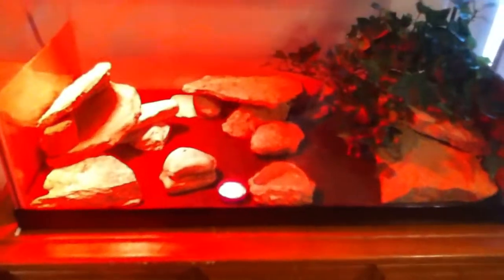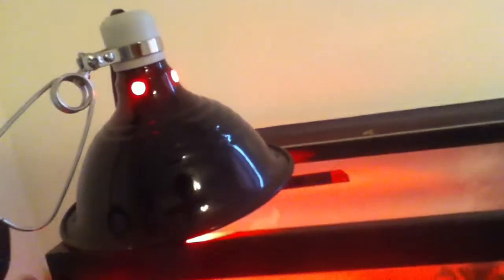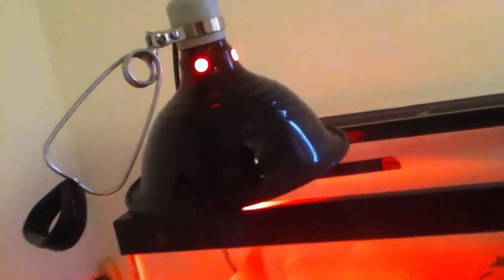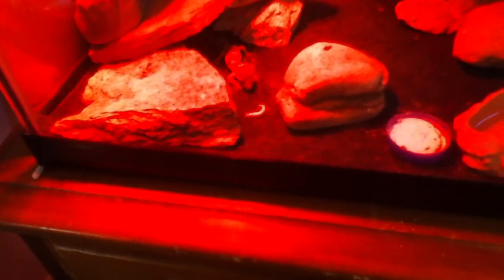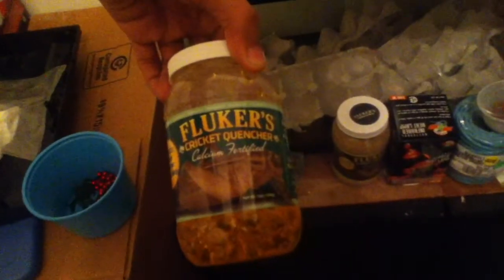Reptile Insanity Contest Entry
this is an entry for the leopard gecko portion of the contest LOVE THE VIDDDDDDSSSSSS !